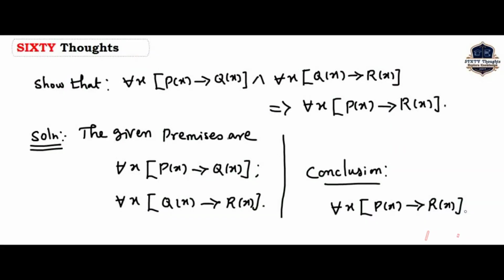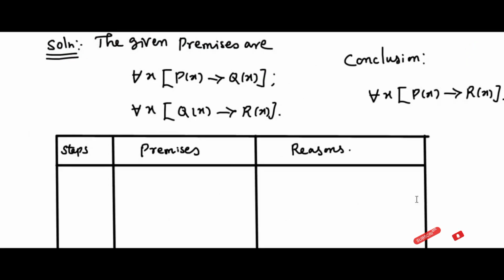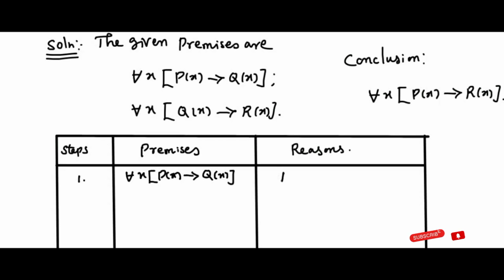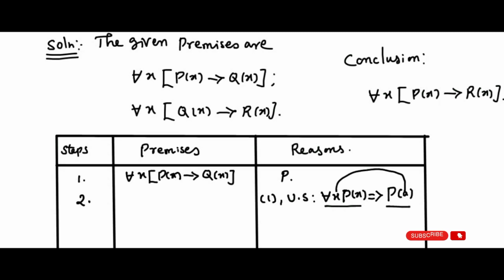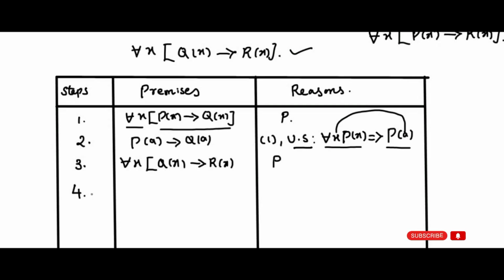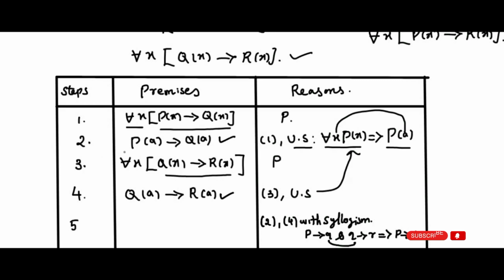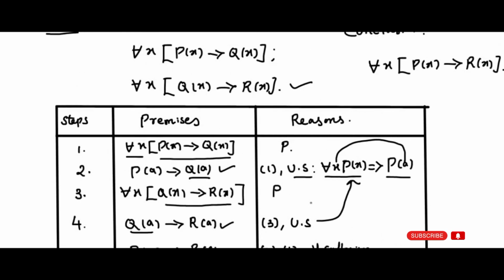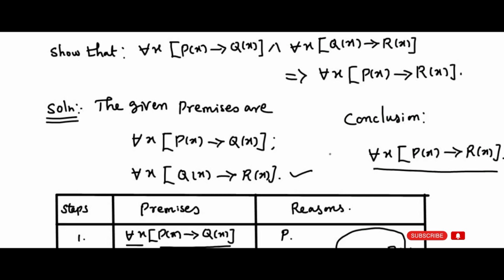#242 ll Show that ∀x [P(x) → Q(x)] ∧ ∀x [Q(x) → R(x)] ⇒ ∀x [P(x) → R(x)]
This lecture explains existential quantifiers, logical implication and proof techniques step by step for engineering and university students.